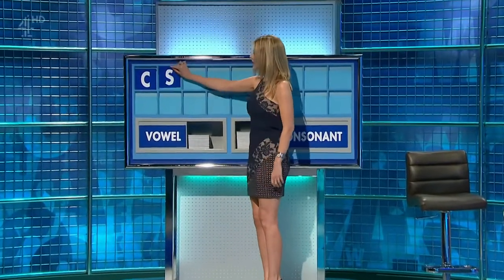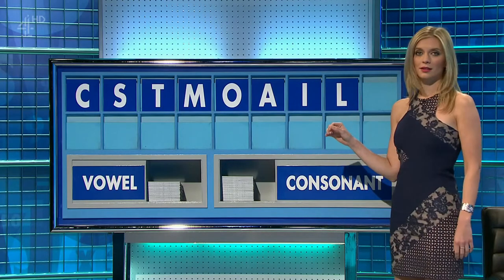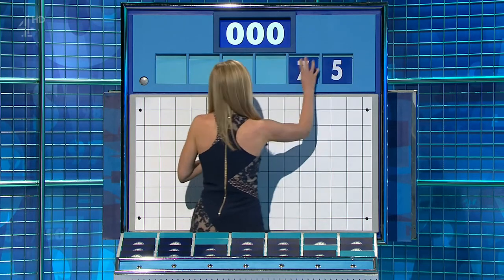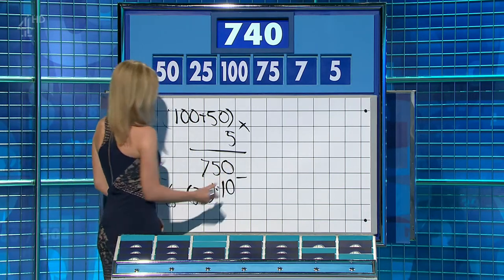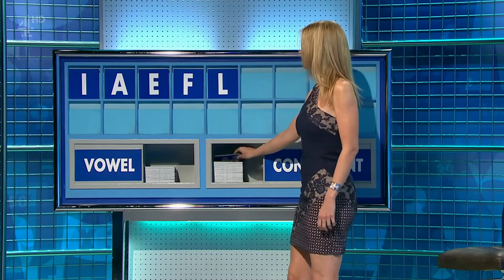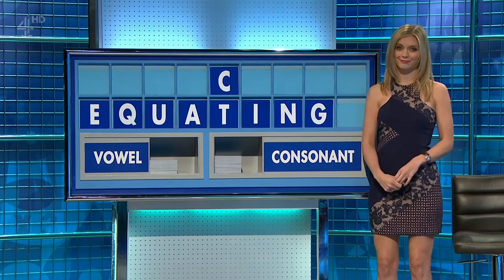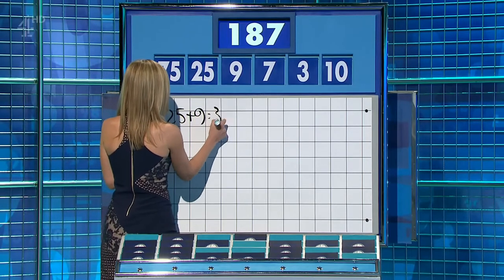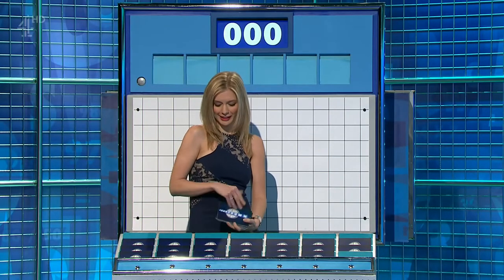Rachel Riley - Countdown - 29-03-16